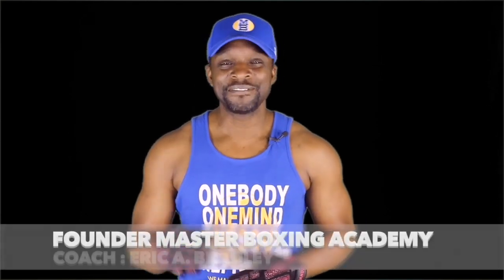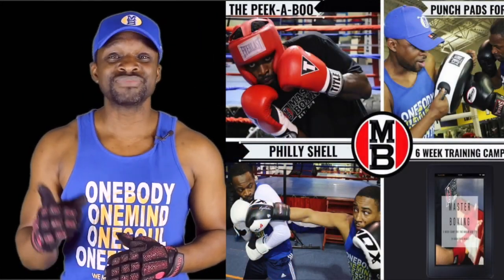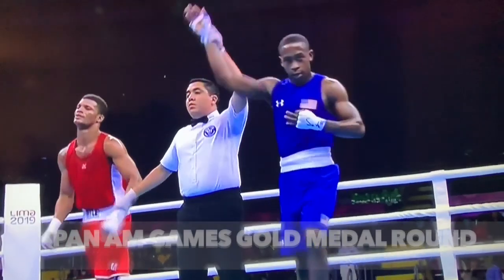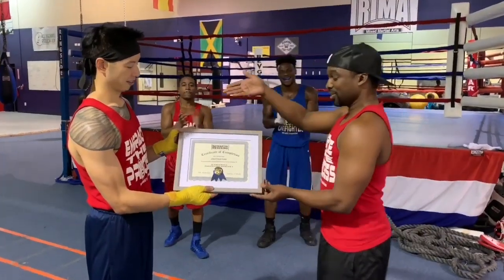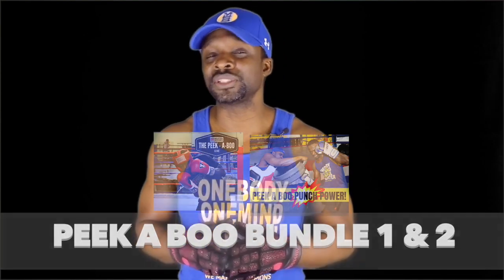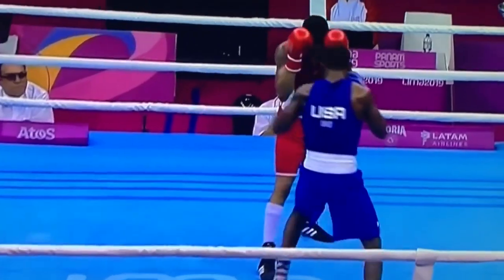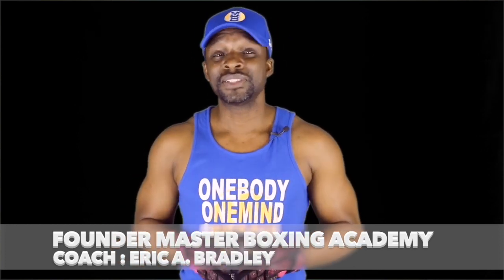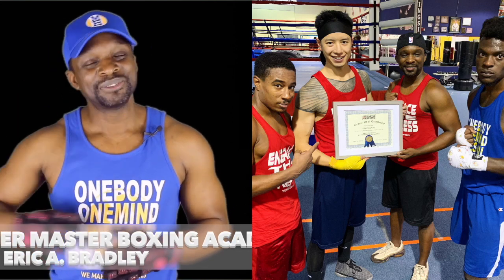Boxing Training fundamentals.... Boxing course